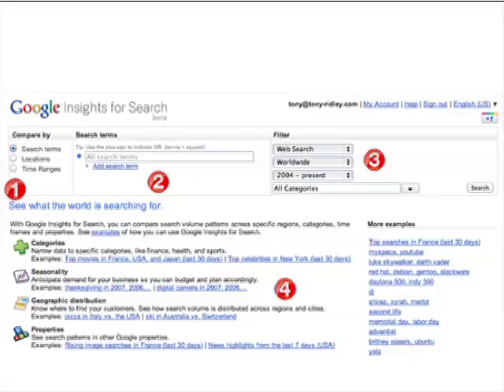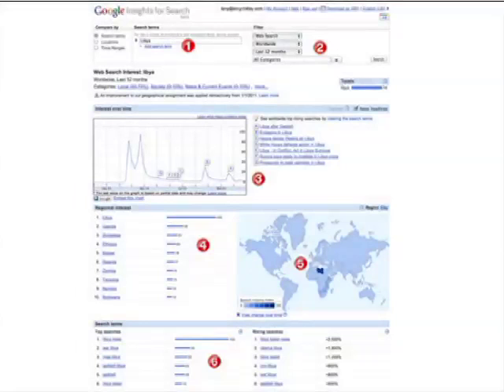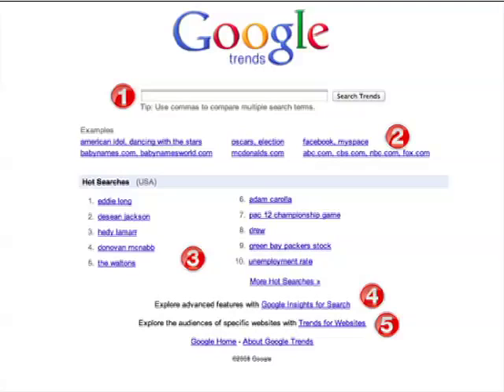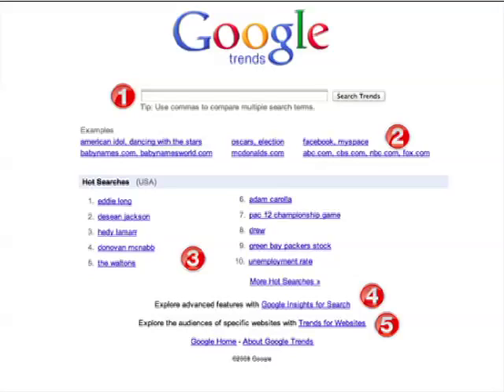Social media crisis management-Trend Analysis by Tony Ridley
Social media crisis management-Trend Analysis is a short training video for business professionals on how to use or access social media technologies for business intelligence, crisis management, security, travel safety and risk management. Presented by Tony Ridley